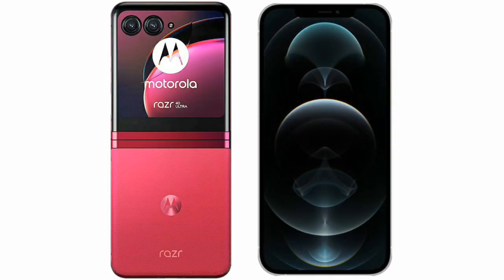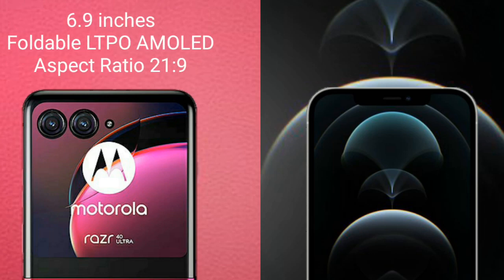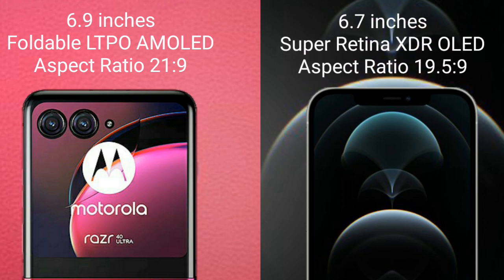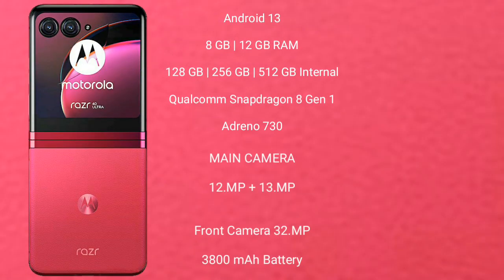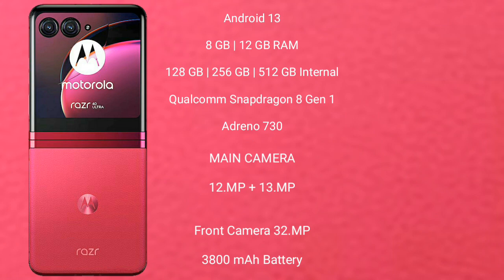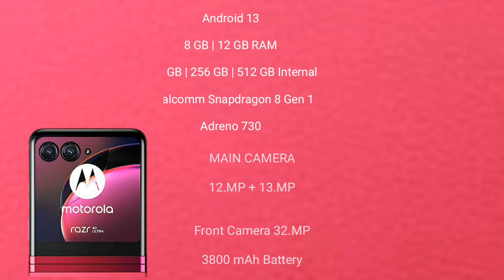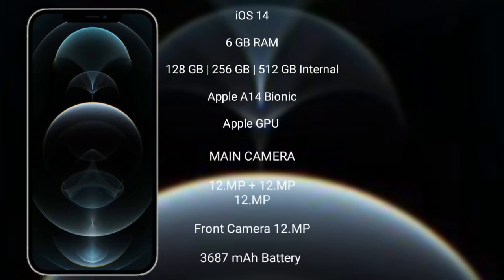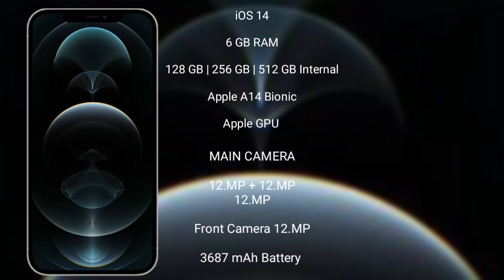Motorola Razr 40 Ultra vs iPhone 12 Pro Max Review & Comparison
motorola razr 40 ultra vs iphone 12 pro max
razr 40 ultra vs 12 pro max'